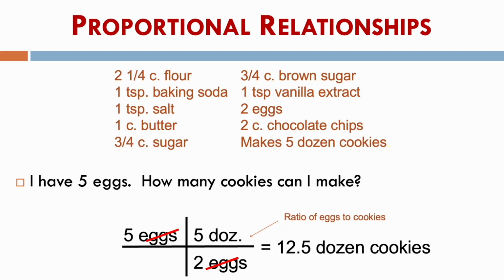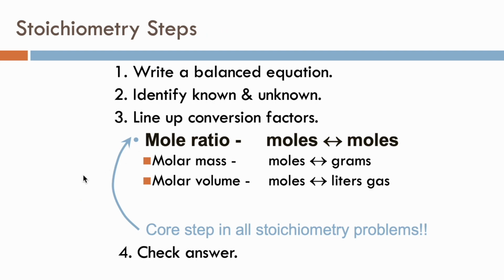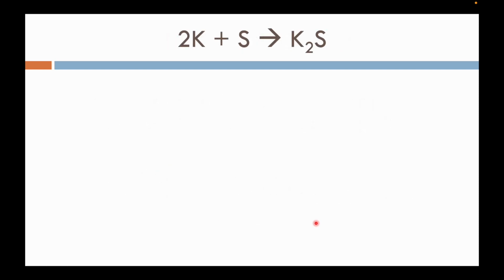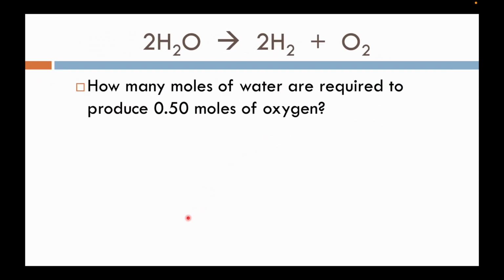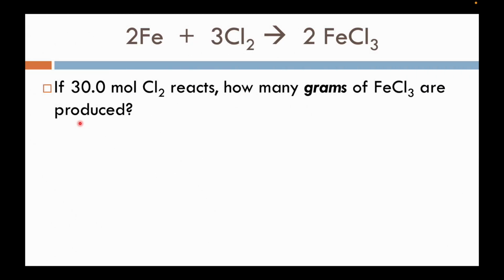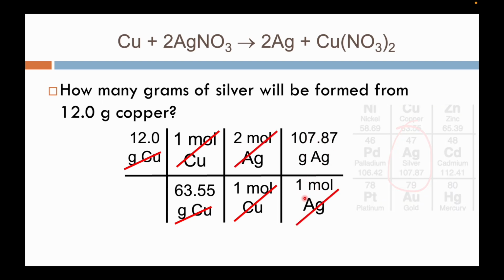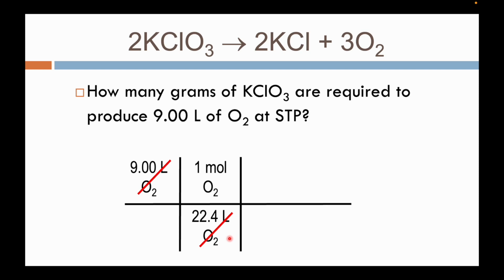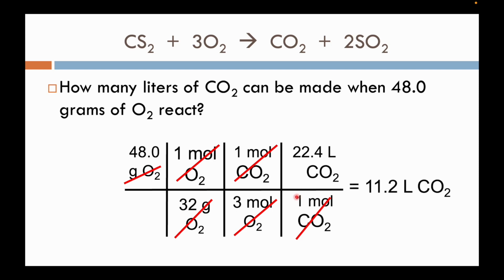Notes 2 - Stoich